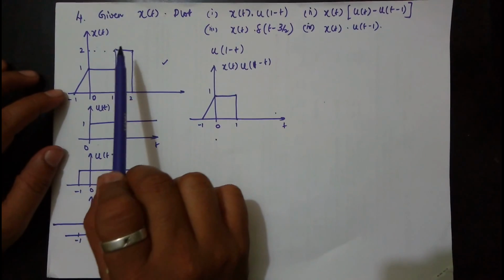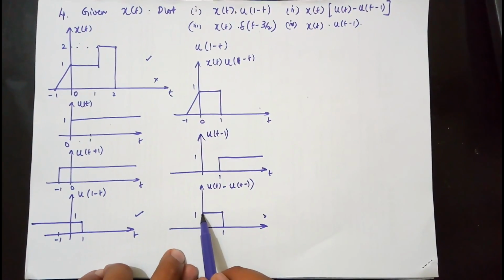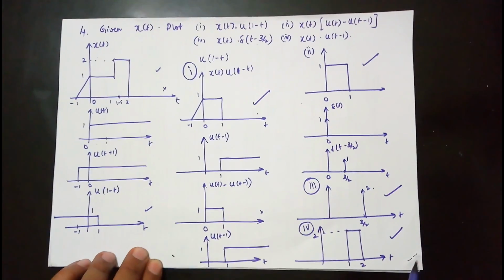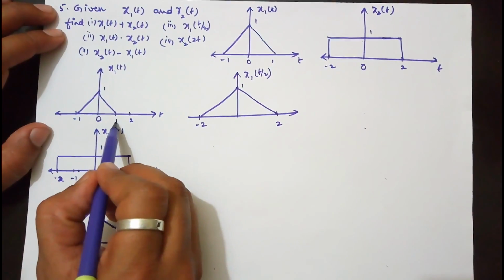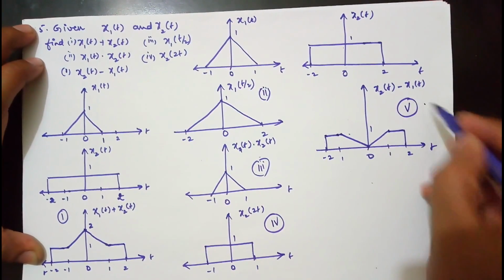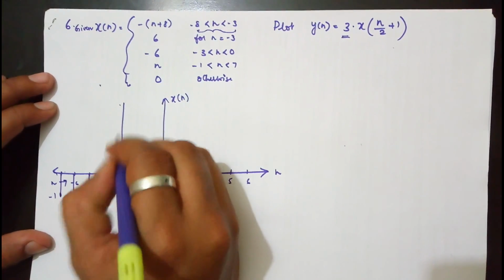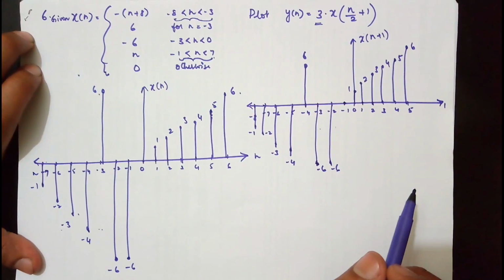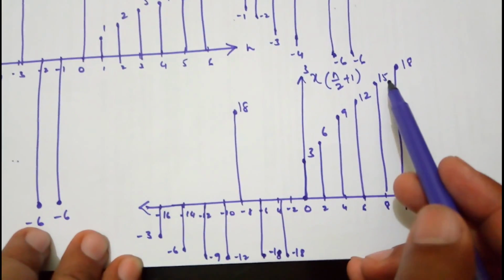Problems :Operation on Signals (Scaling, Shifting,Reflection) Part 3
This lecture includes manipulation of signals and different operations that can be performed on Independent and Dependent variables.